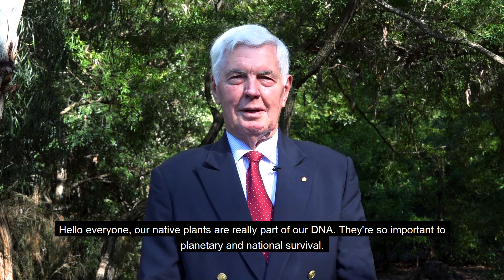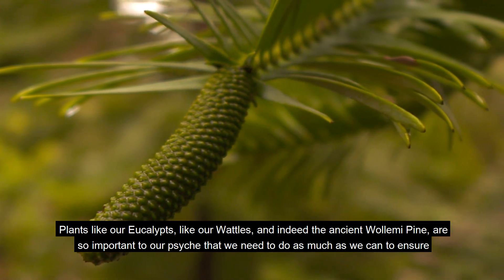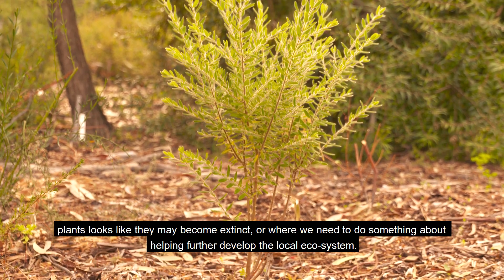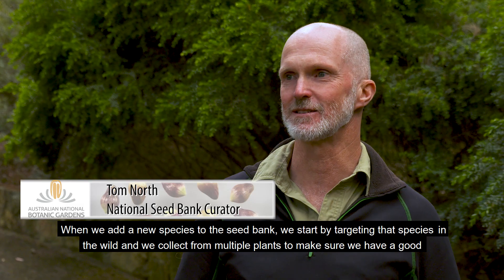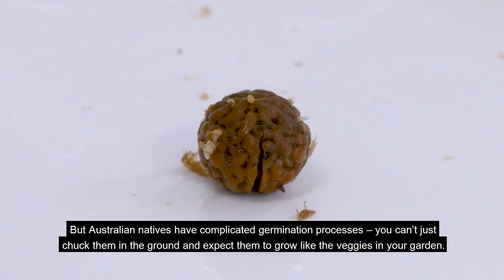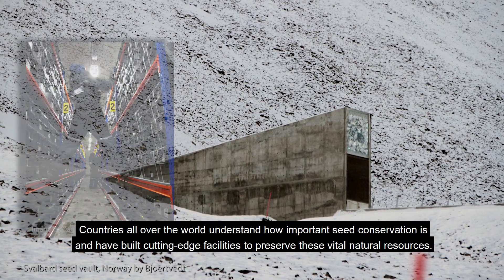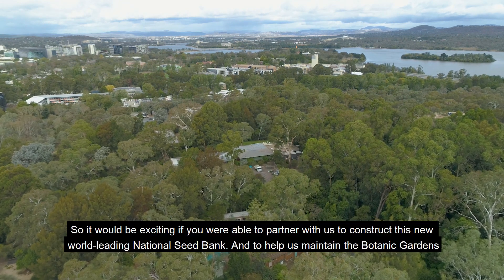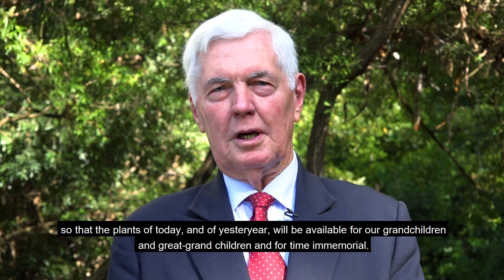Help us build a new National Seed Bank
We need your support to build a new National Seed Bank at the Australian National Botanic Gardens and continue preserving our unique Australian plants.